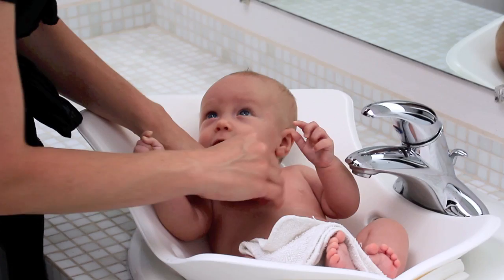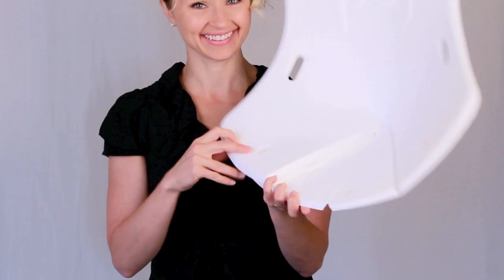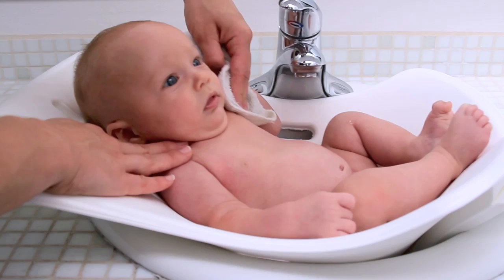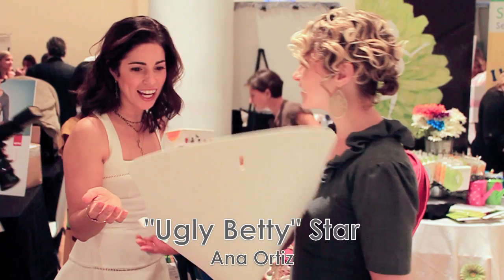Puj Tub : Easiest Bathtub Ever!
See for yourself just how easy the Puj Tub really is!